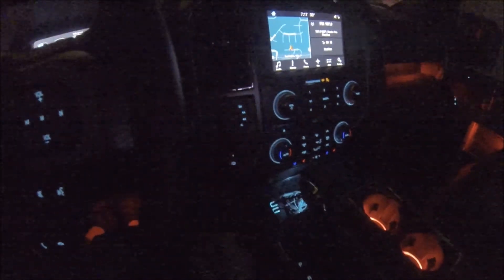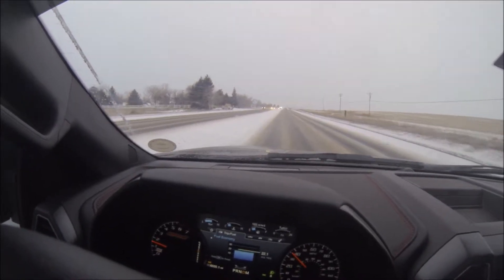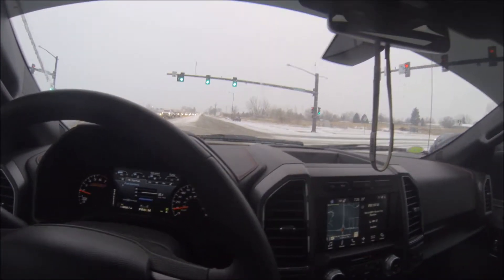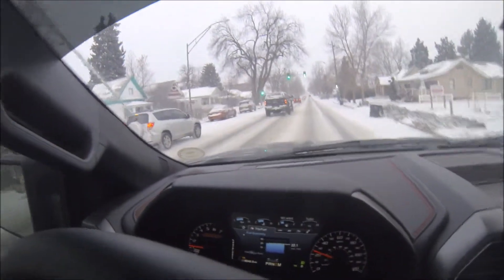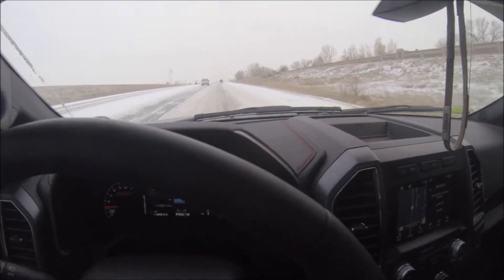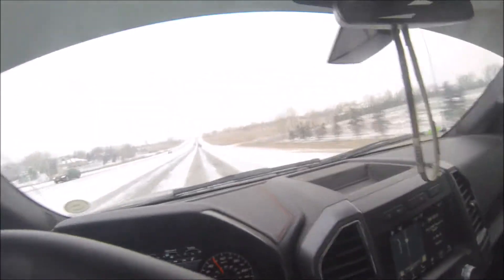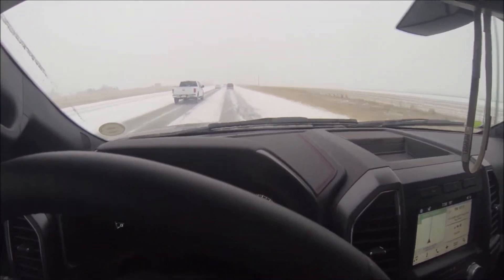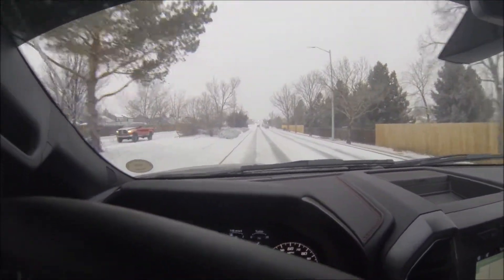Snowy Merry Christmas | DapperxDan Motovlog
Sorry it is uploaded late but Merry Christmas everyone. I had extremely slow internet where I was staying.

New videos on Mondays.